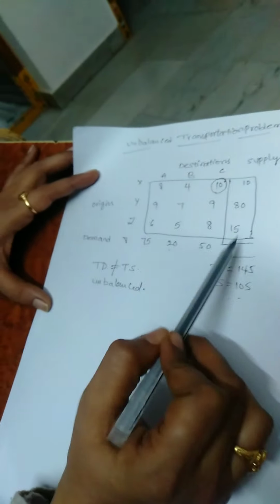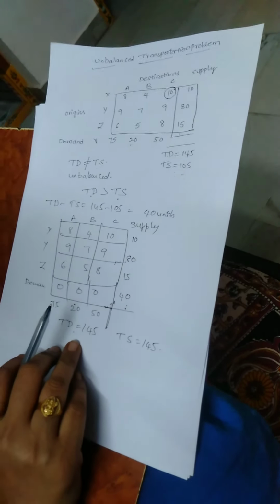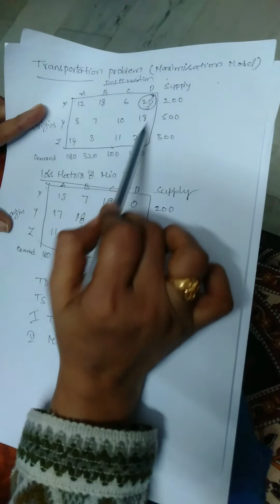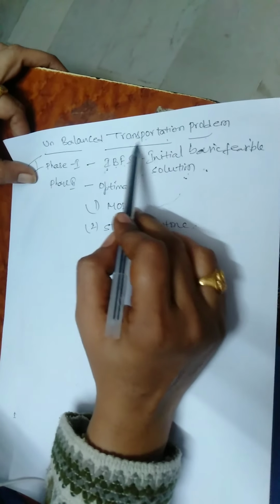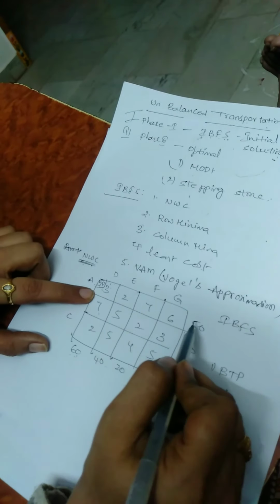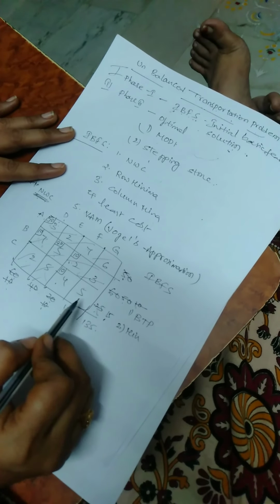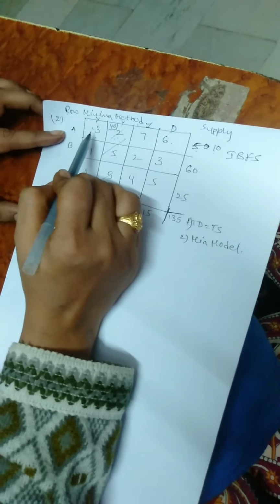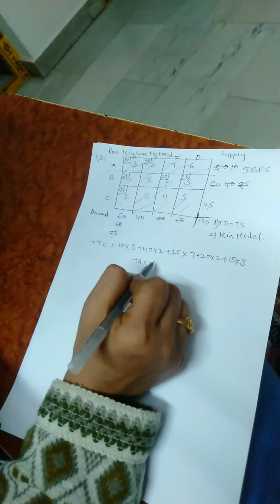Finding initial basic feasible solution to transportation problem